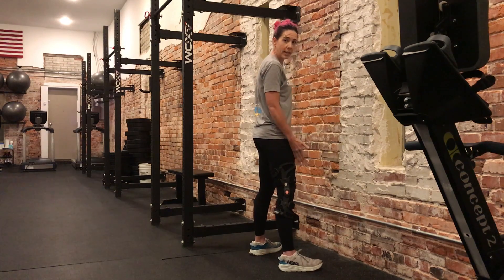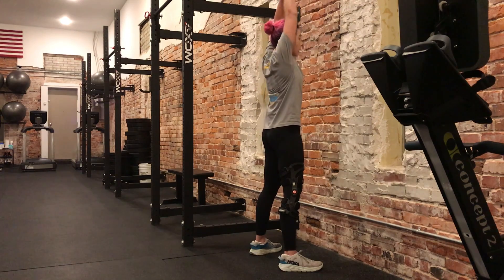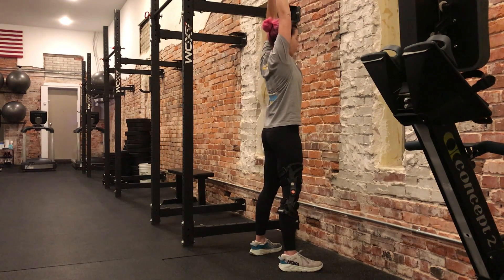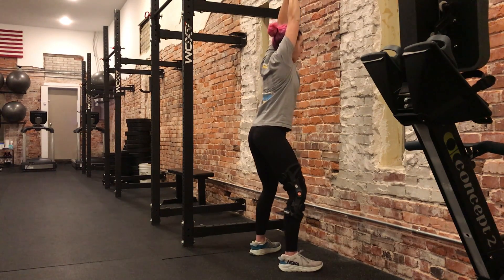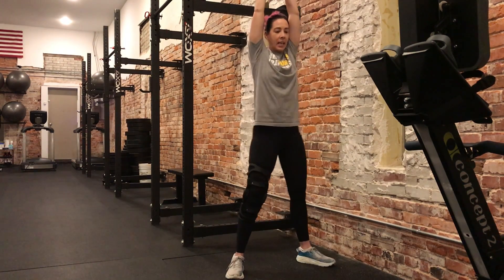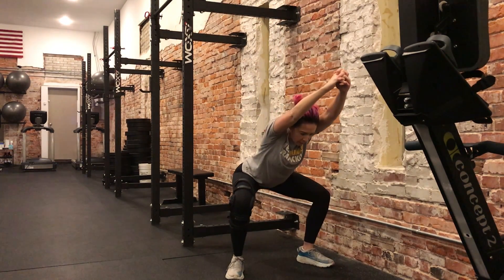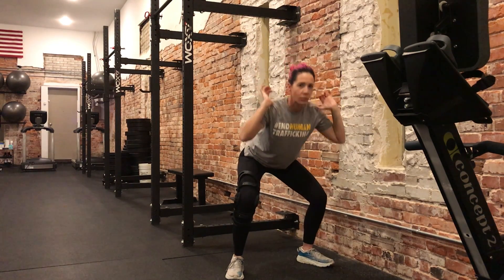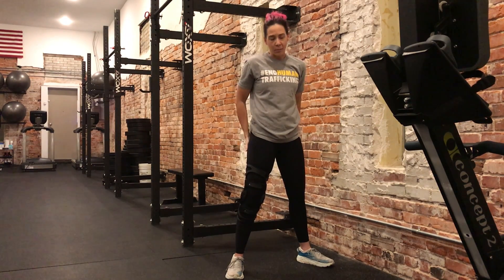Wall Squat Drill